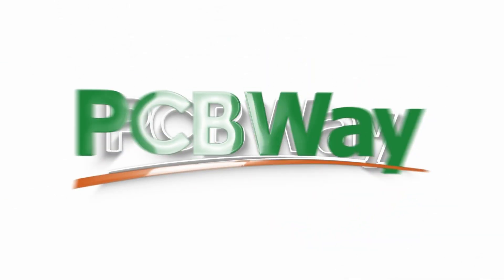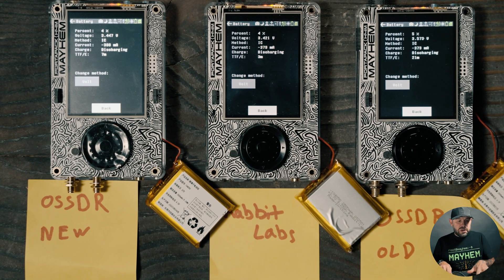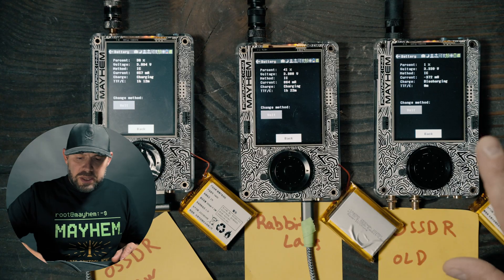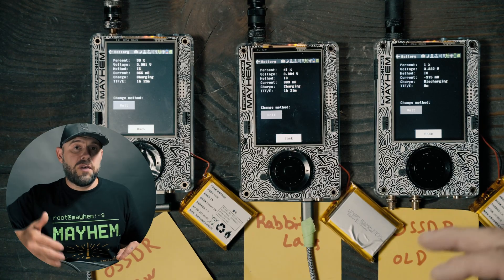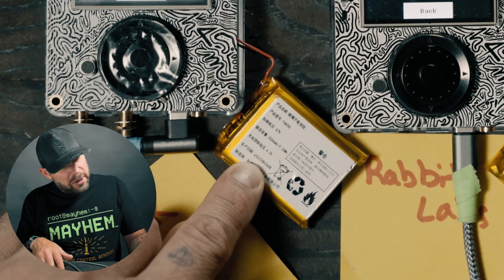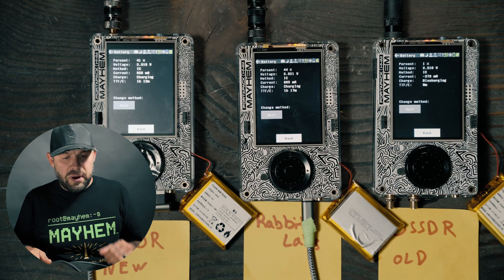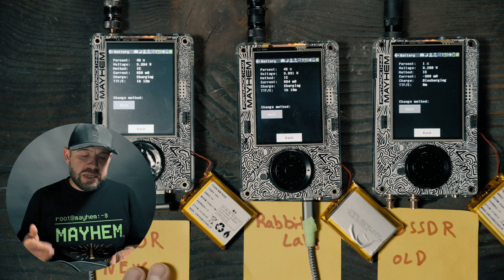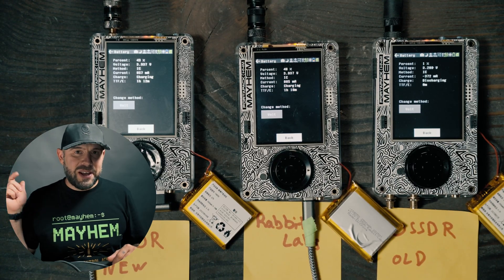PortaPack H4M Battery Update!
Did OpenSourceSDR Labs Update the H4M Battery?

Use to save some doe on your PCB orders!